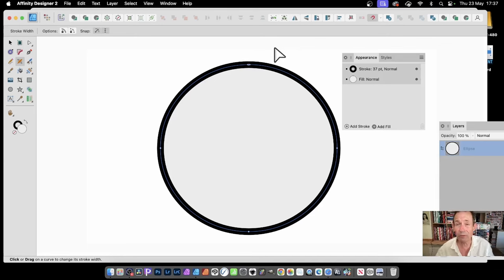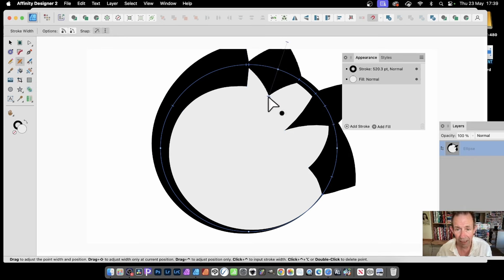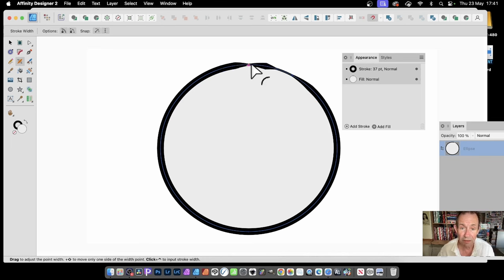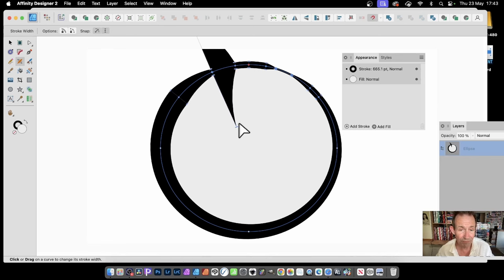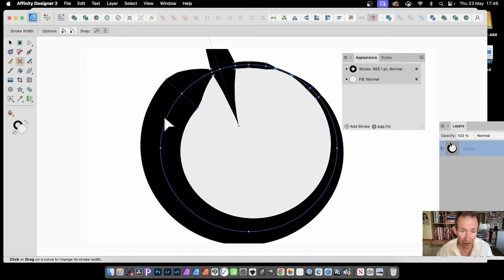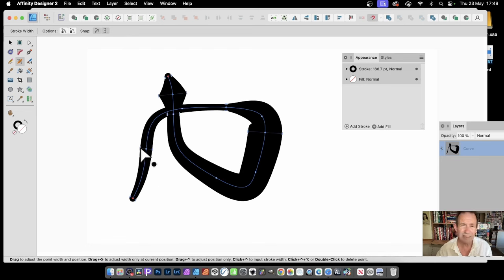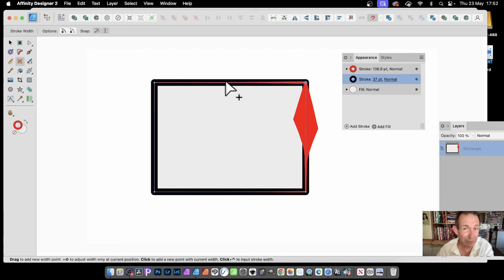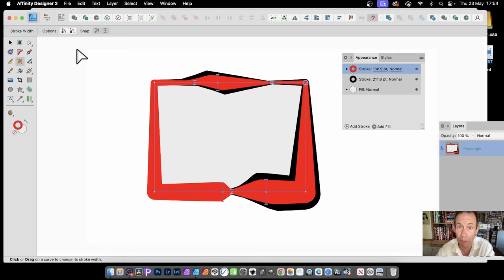Affinity Designer 2.5 NEW Stroke Width Tool How To Use Tutorial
How to use the new stroke width tool in Affinity Designer